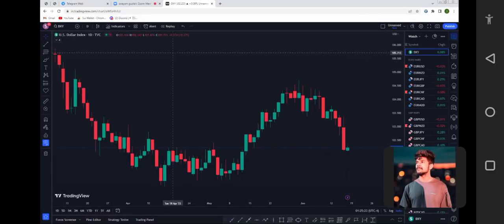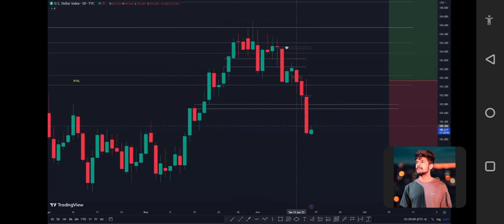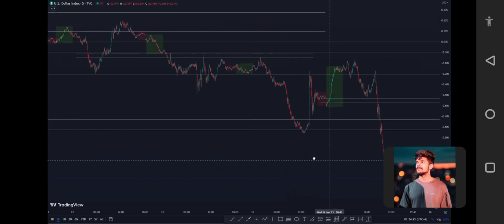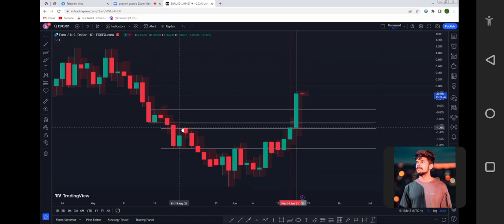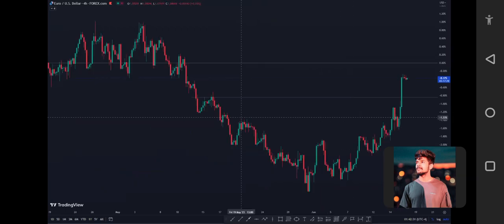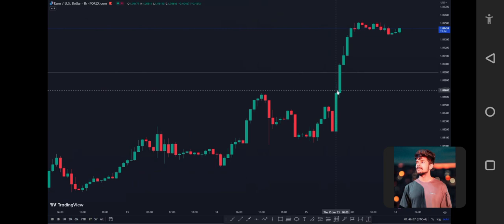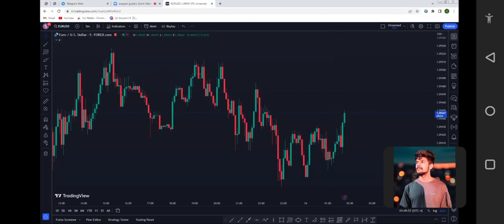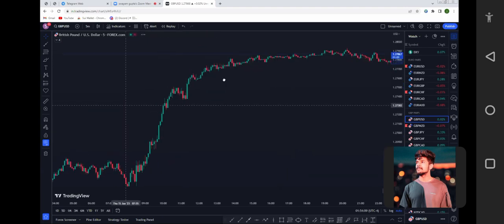Dxy analysis ict student | Euro and GBP | 16 June 2023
Dxy analysis with EURUSD and GBPUSD